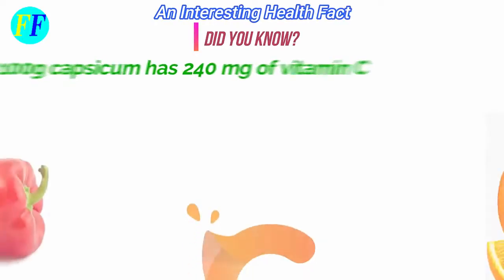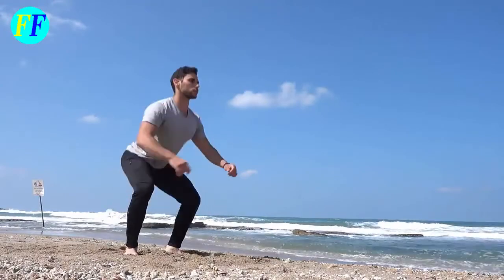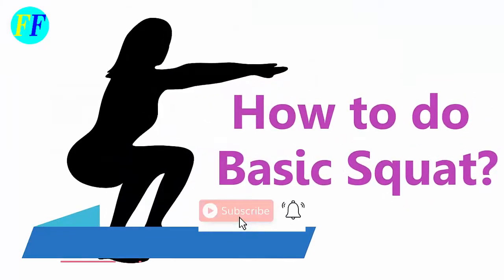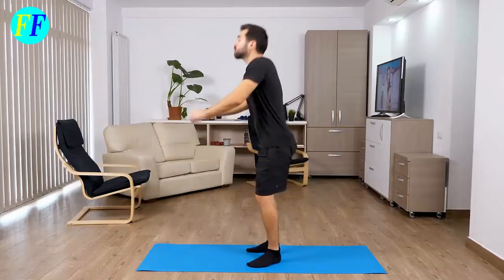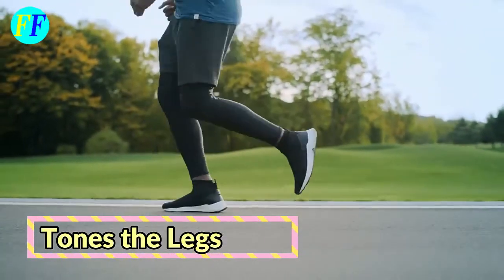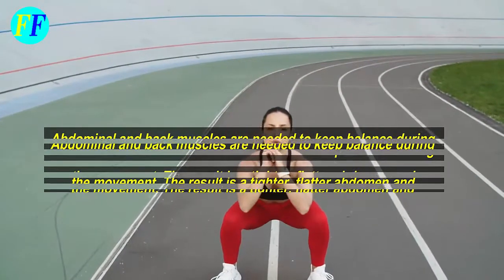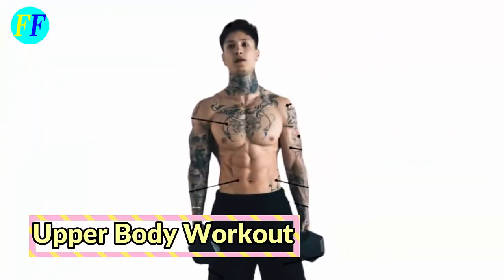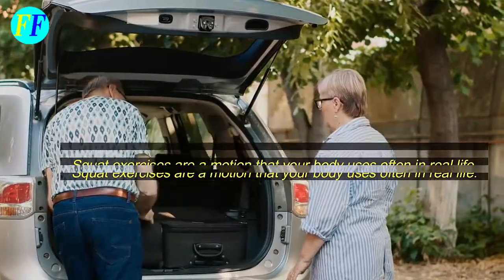Do Squats Every Day And See What Happens To Your Body | How to do Squats Correctly | Beginners Squat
Chapters:
0:00 - Intro
0:48 - How to Do?
1:29 - Why to Do?

An Interesting Health Fact
100g capsicum has 240 mg of vitamin C whereas has just 53mg.
let’s start
Squat exercises are great for a total lower body workout. They effectively work most of the major muscle groups of the butt, hips and thighs. Squats are also a versatile exercise. Although it may seem difficult initially and require mastering the technique, it is easy to learn and can be done anywhere and without using any equipment.
How to do a basic squat?
why you should start doing them?